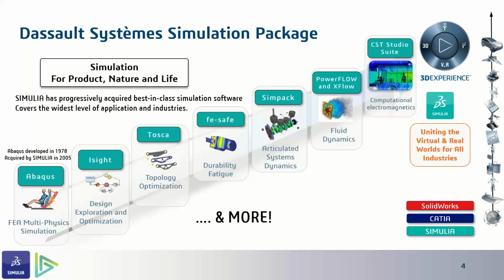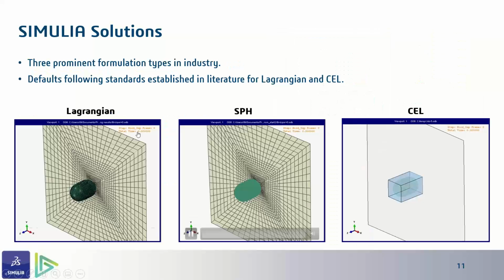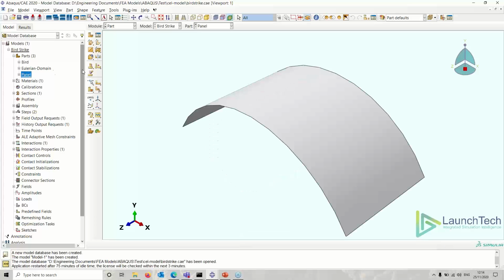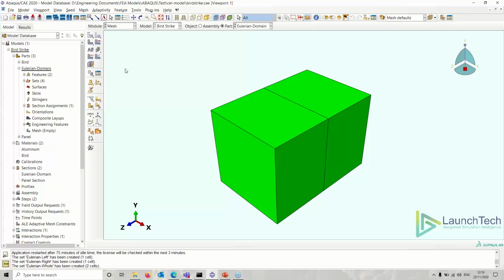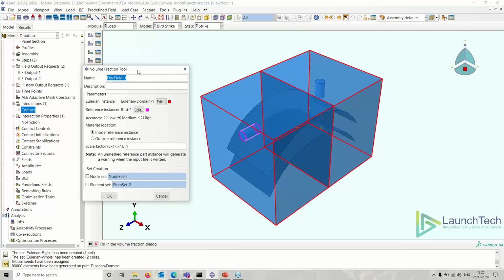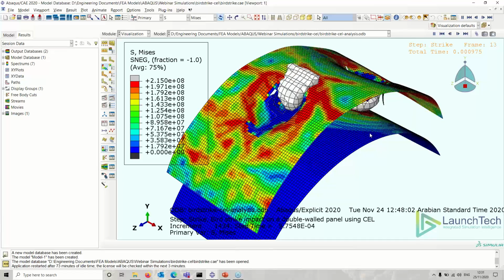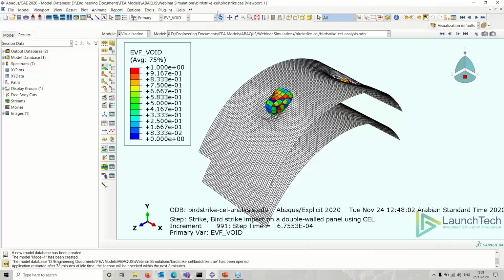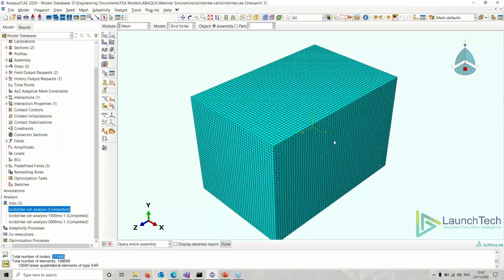Bird Strike Simulations Guide using Abaqus FEA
The webinar provides an overview on the development, characteristics, and applications of different soft body (bird) impactor modeling methods. Advantages and disadvantages of the most established techniques, which are the Lagrangian, Eulerian or Smoothed particle hydrodynamics (SPH) methods are highlighted, and topics like the appropriate choice of impactor geometry or material model are discussed.

As testing and experiments of bird strikes are extremely costly and time-consuming, FEA simulation has become a requirement by regulatory bodies. FEA simulations are used in the design process to predict and develop aircraft structures that are bird-proof.

This webinar was delivered live and online by Melad Fahed and Rahul Sequeira on the 25th of Nov, 2020.